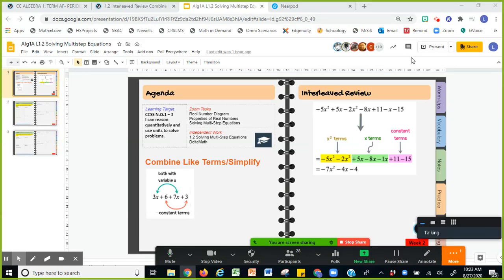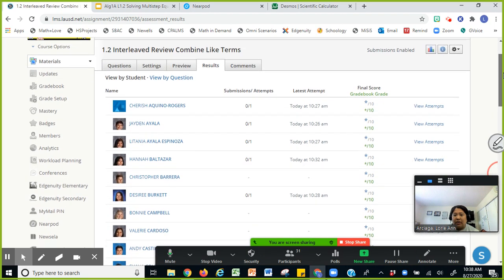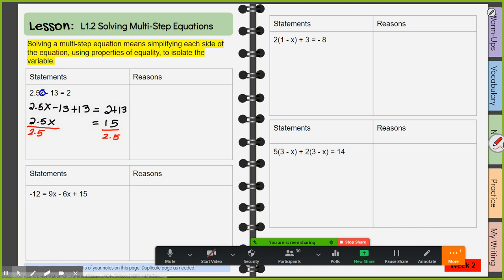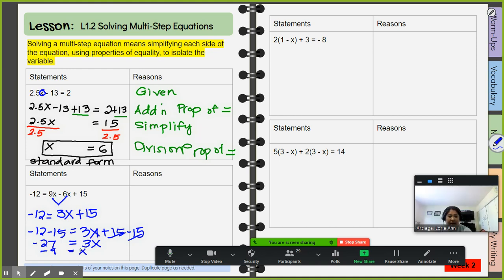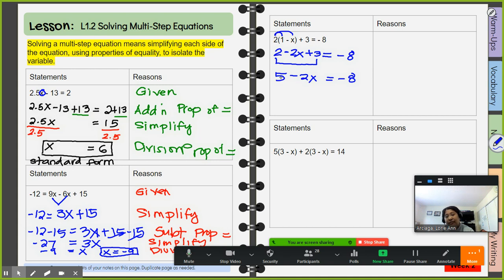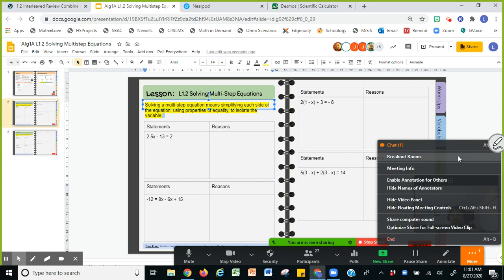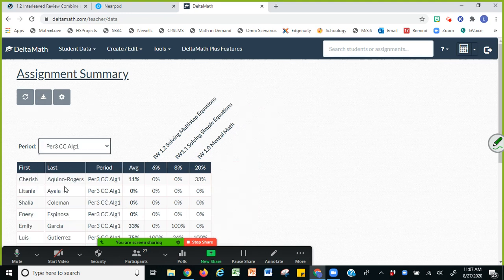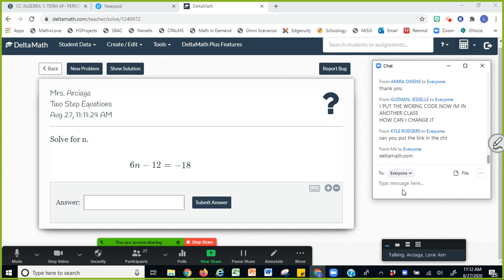8.27.2020 Per3 L1.2 Solving Multi-Step Equations